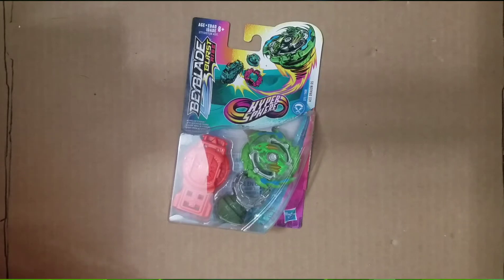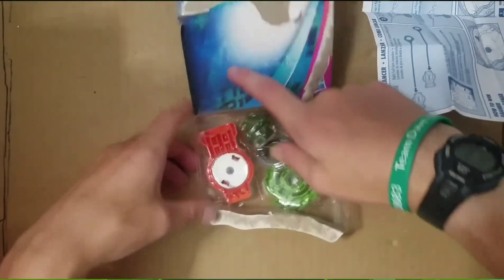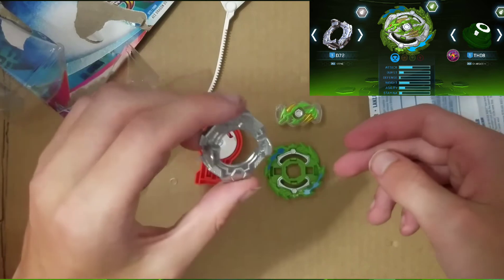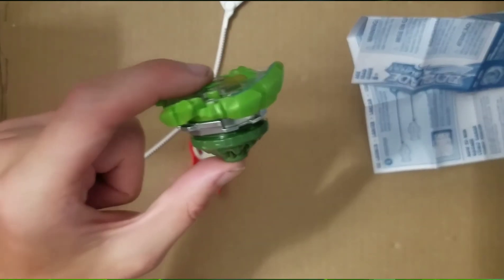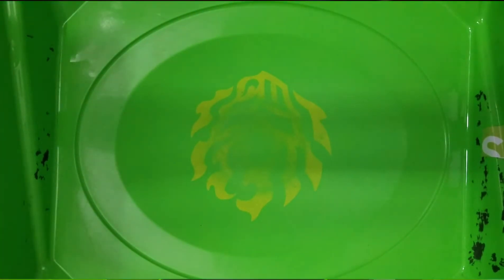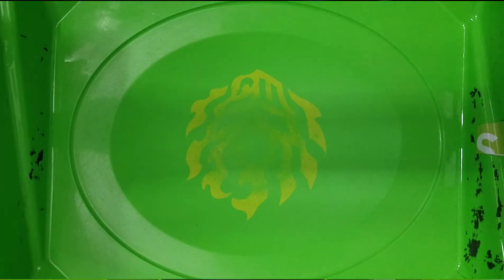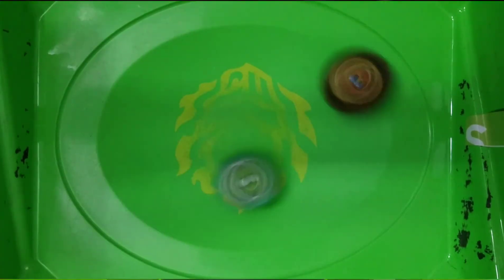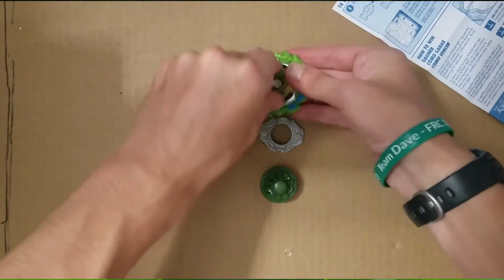Ace Dragon D5 Review